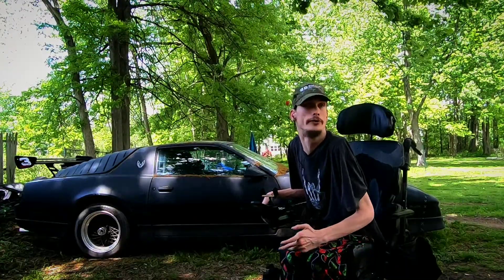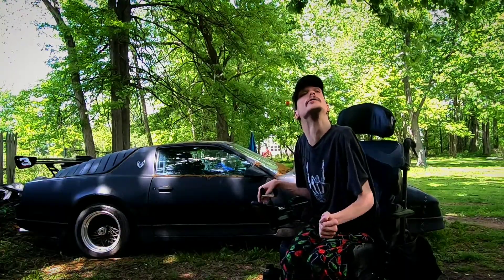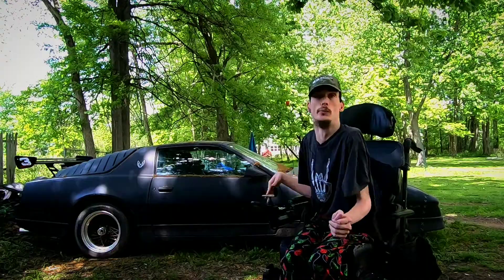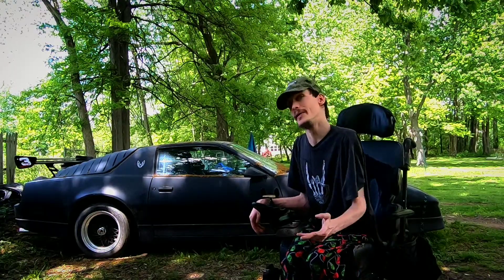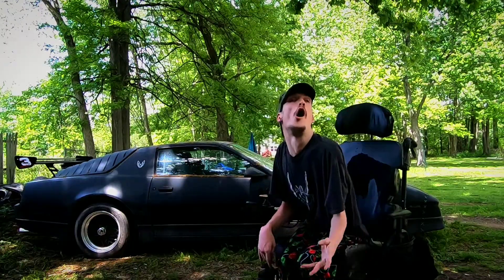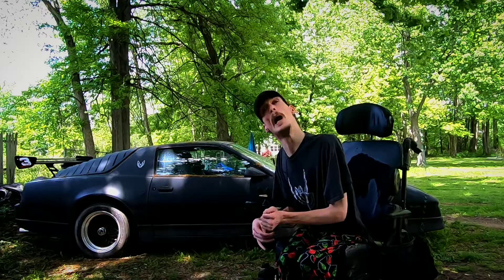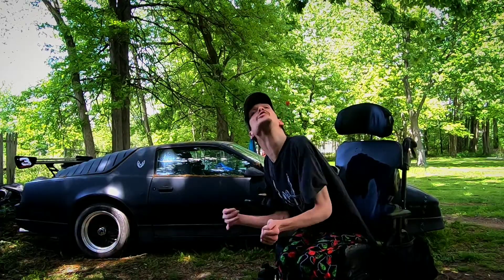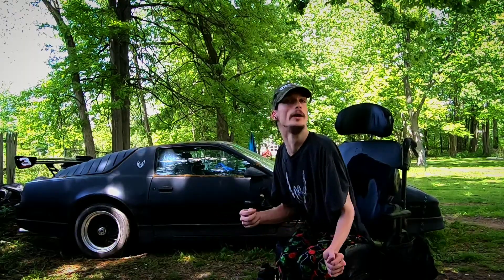I'm Coming Back to YouTube!! | Charles TireSmoker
Just a little bit of an update and some playful yet dangerous moments with Frankie!!!

1985 Pontiac Firebird Trans Am [Frankenstein]

Performance Data:
Engine: 350 Small Block Chevrolet [4 bolt main] from the 88 C1500
Fuel Delivery: Throttle Body Injection (Custom Tune with Stand Alone ECM)
Power: 210hp/300ft/lbs of torque (Stock Specs but will be dynoed)
Ignition Timing set at 18 degrees advanced, ACDelcro plugs, wires, cap and rotor.Stand alone distributor.
Ported Heads. 9.5:1 compression but running on 93 Octane Pump gas.
Black Valve Covers, Block, Oil Pan, Heads and Intake.
Everything else is completely rebuilt with a mild camshaft.

Transmission: 700R4 Automatic with Overdrive.

Differential: GM 9 Bolt. 7.5 inch. 2.77 gears with blown up LSD.

Exhaust system: shorty headers with 2.5 inch Y Pipe,
stock 2 1/2 inch Over axle pipe to the MagnaFlow muffler, two 2 inch out to Quad 4 inch MagnaFlow tips

Interior:
1991 Firebird/Camaro interior
1991 Throttle Body Injection Wiring Harness.and Stand Alone ECM.
Stock Shifter with Camaro Knob
4 point racing seat belt for Driver.
My dad welded the roll-cage in it.
1991 Steering column with Computer Chip key
Stock steering wheel with the 8 ball spinner knob

Wheels:
16x8 inch GTA Crosslaces [BLACK]

Spoiler:
Double Tier

Tail Lights:
Tinted

Cameras I use for my videos...
LG V40 ThinQ (Phone)
GoPro Hero 3 White Edition
GoPro Hero 7 Black Edition
ALL Cameras shoot in 1080p 30fps

Editing Softwares...
Sony Vegas Pro 12 (PC)
GoPro Studio (PC)
InShot (Mobile)

I will caption some of my videos for the folks who have difficulties understanding me, deaf and hard of hearing.

My disability is called Cerebral Palsy. The side effects are muscle spasms, speech impediment, hard of hearing, limited independence and movements. I'm just as human as everyone else, I just do things in a different way and I adapt and overcome the difficulties.

Y'all will learn more about me as these videos get posted weekly. Updates, vlogs and time lapse videos. Keep up with the uploads and your questions will be answered.

To all the haters and not so intelligent people, BLESS YOUR HEART!!!

*I will not be able to reply to everyone so please be patient as I am only one human being taking care of everything on my own social media platforms and I do have a lot of things to do in my personal life.*